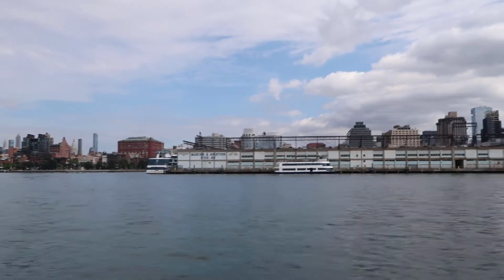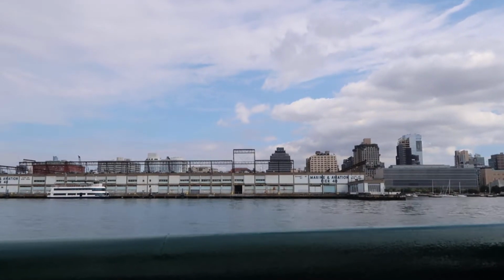Etats Unis: NEW YORK. 2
Etats Unis: NEW YORK.